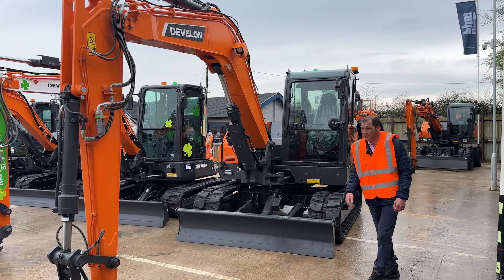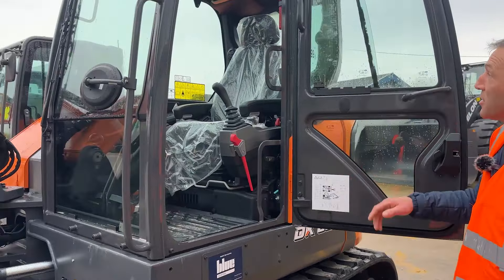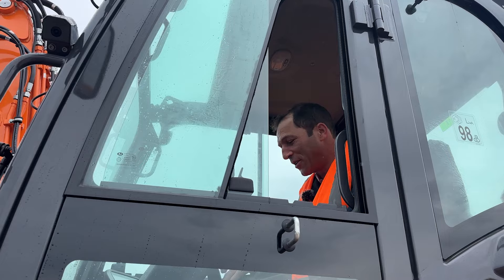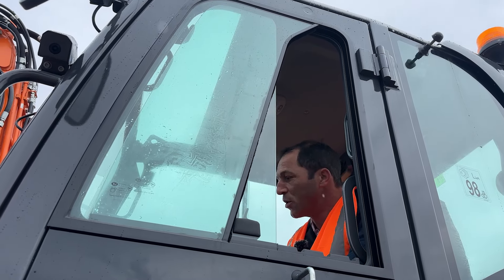Get to Know the Develon Mini Excavators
This week we are joined by Tim Dilworth for a 'Get to Know' video on the range of mini excavators from Develon. Blue Machinery (Central) are the authorised Develon dealer across the North West of England and North Wales. If you'd like to find out more information on any machines across the Develon range you can speak to one of our experts

KAD7W4MMHBPC1CLU